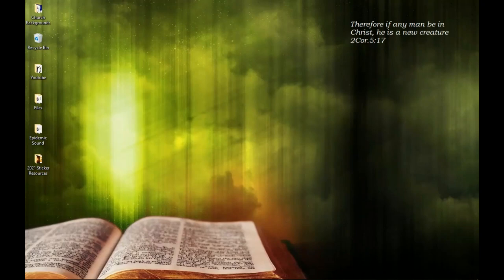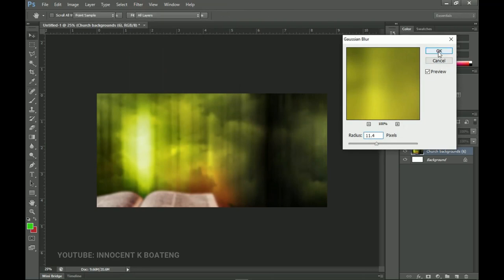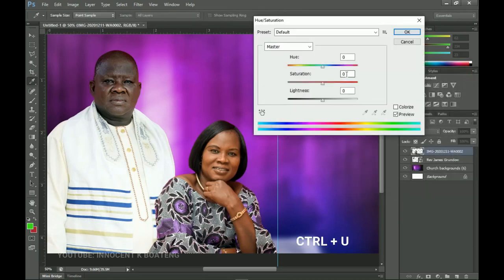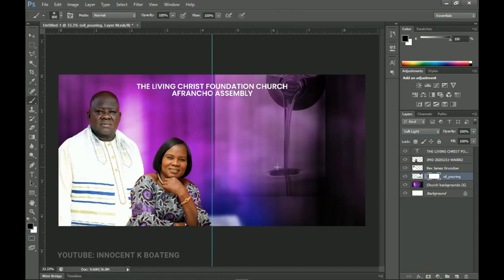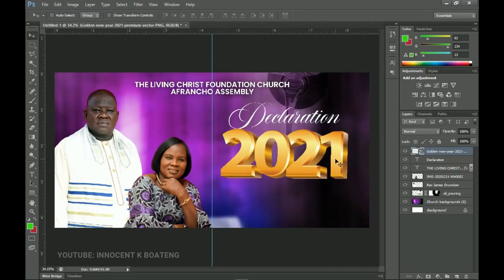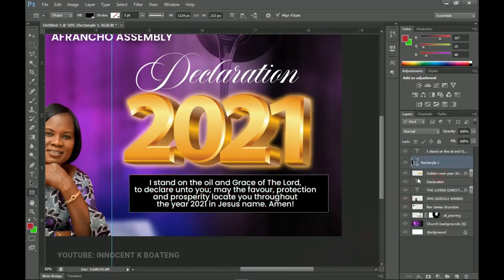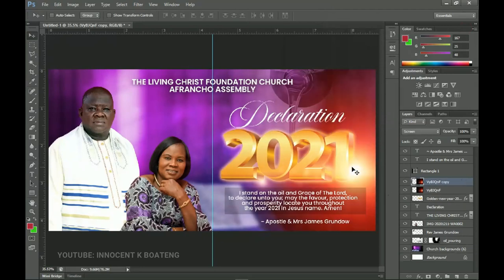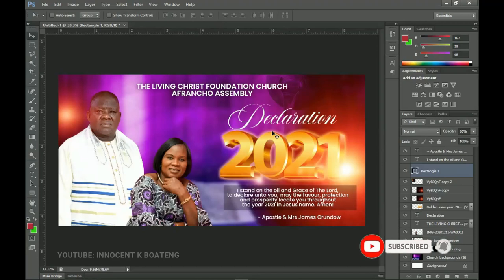How To Design a 2021 Church Sticker Flyer | Photoshop Tutorial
Learn how to create a stunning 2021 church sticker flyer in photoshop. If you're in need of church design for your church in 2021, this video is definitely a must-watch for you. You can as well use this design procedure to design envelopes, church flyers, church invitations, church programs, etc. This is a step by step tutorial, I hope you enjoy the tutorial.

What I use to optimize my videos (Tubebuddy), sign up for free

TIMECODES:
0:00 Introduction
0:33 Setting the Document
1:17 Setting up the Background
2:29 Adding the images
4:00 Adding the Texts
9:36 Adding the Effects (Lens flare)
12:27 Conclusion

This video is also related to innocent k boateng, innografix, Ghanaian YouTuber, Ghanaian tech YouTuber, how to make church flyers in photoshop, new year 2021 flyer, church flyer poster, church flyers 2021, 2021 church flyer design

Much love